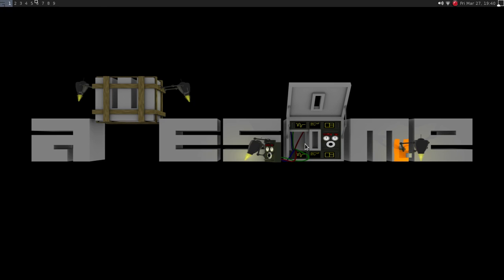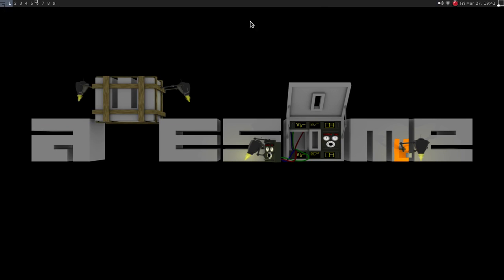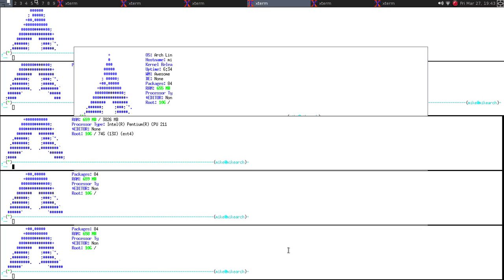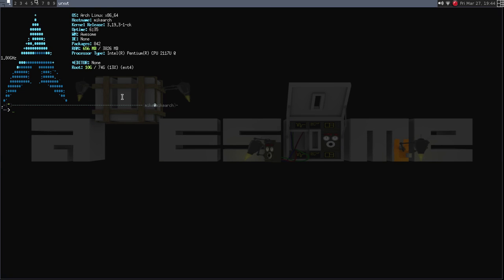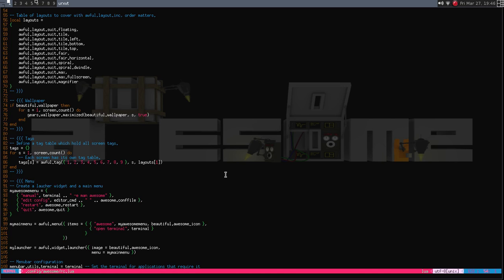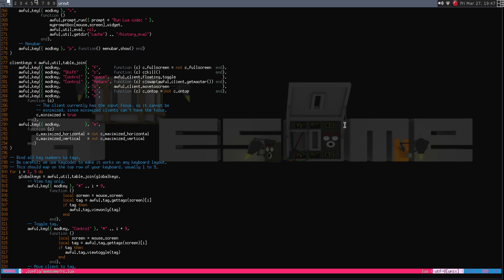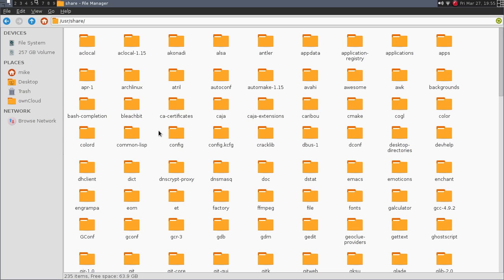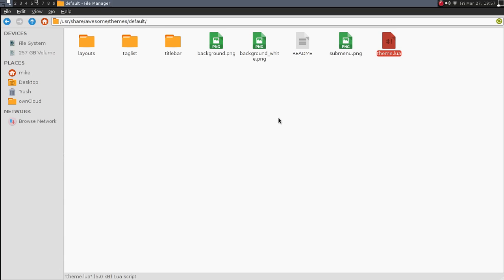Awesome WM Review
Irish reviews Awesome window manager.